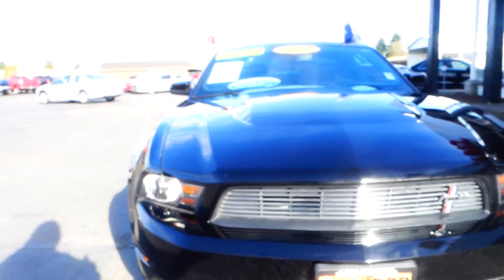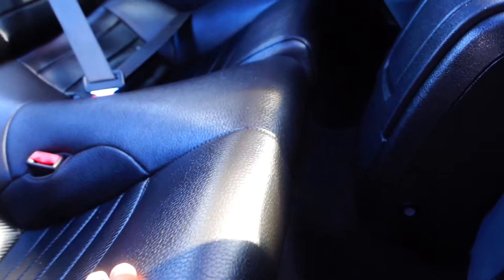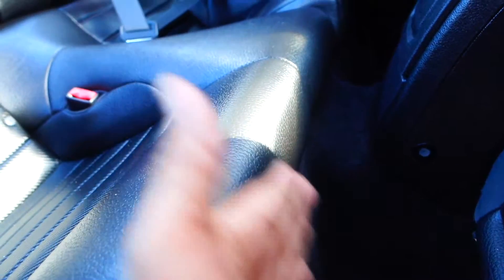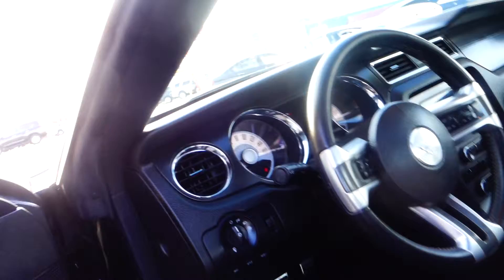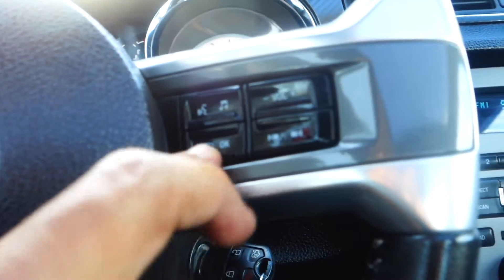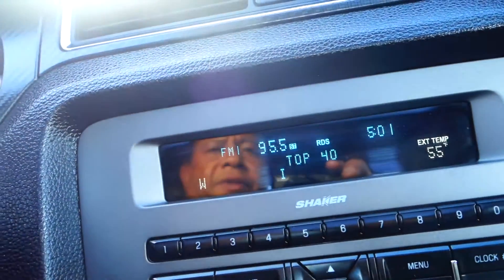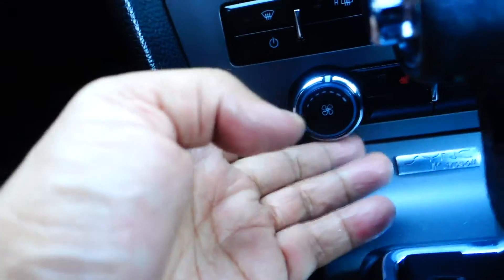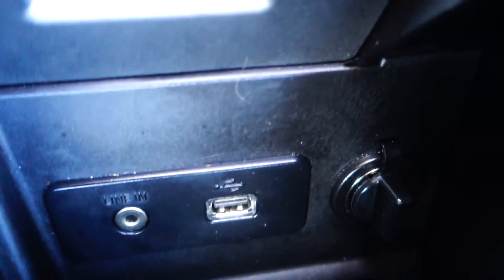2011 Ford Mustang GT. stock#14604-36C